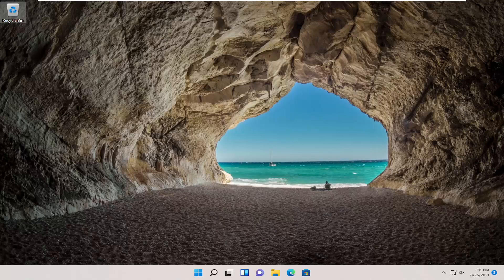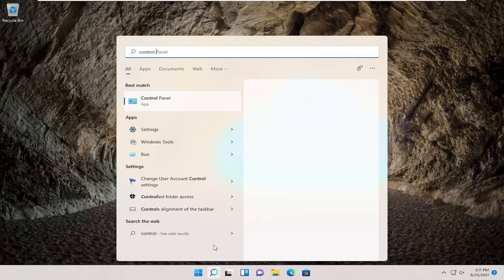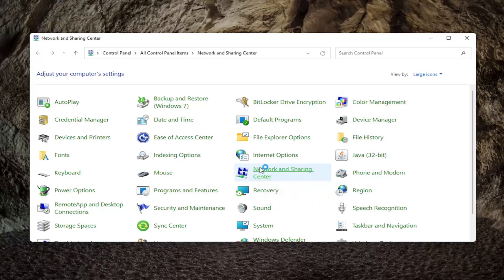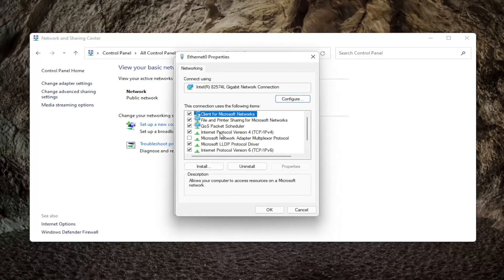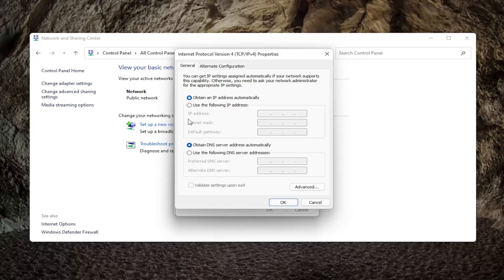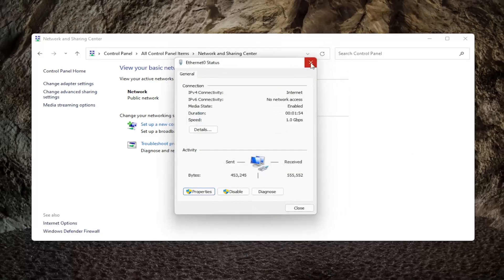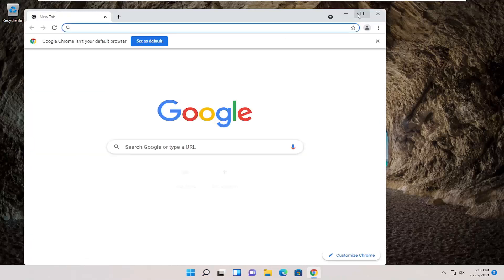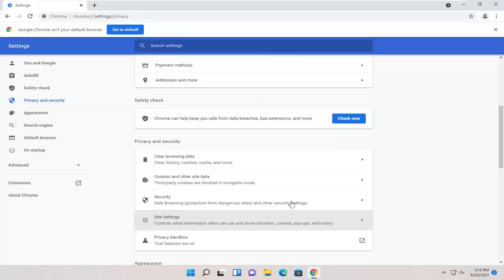How to Make YouTube Videos Load Faster [Tutorial]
How to Make YouTube Videos Load Faster

When you're super interested in a new video your favorite YouTuber just released, the last thing you want to deal with is buffering or a playback error. It's annoying, it's frustrating and it can be fixed. If you're constantly seeing notifications saying an error has occurred, the connection to the server was lost or something else went wrong, then it's time to do something about it.

YouTube has been around for 15-years, and yet no other video-centric website possesses the means to compete effectively with this mammoth platform. While the likes of Facebook is trying to position IGTV to compete, it has a long way to go before it can become a viable option for most.